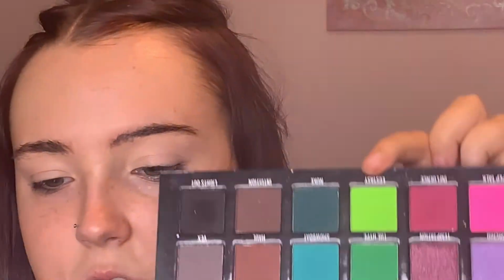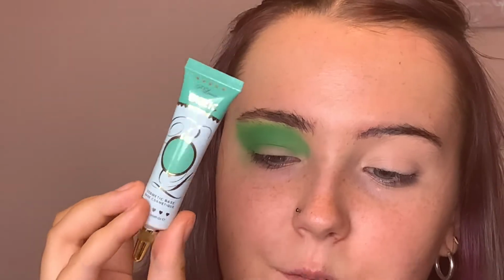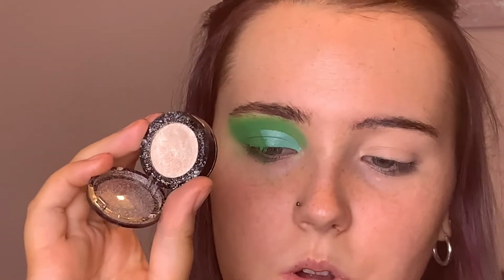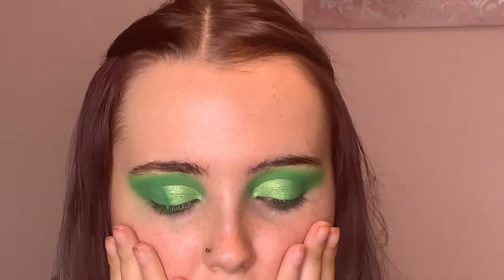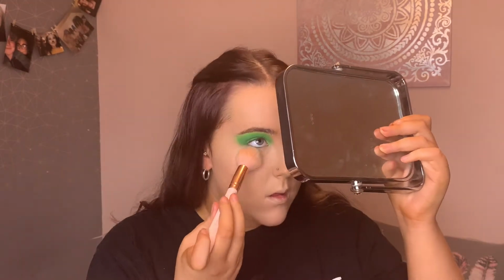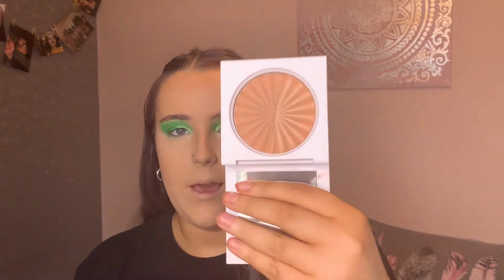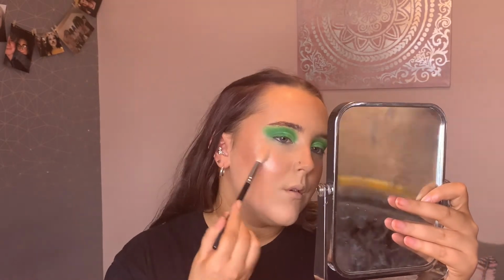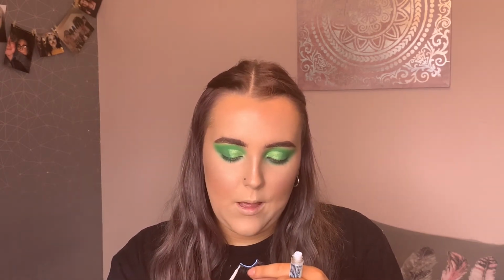GLAM GREEN MAKEUP LOOK💚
Hi, it’s been a while🥴 I filmed this video about 2 months ago but never got round to posting it, so even though it’s late here it is now🥰 it’s a full glam, green eyeshadow moment and I love it🙌🏼

PRODUCTS-
EYES
bperfect cosmetics carnival XL pro palette
juvias place the Zulu palette
plouise makeup academy base in rumour 02 & hint of mint
lunar angel lashes in haze
benefit cosmetics uk brow zings and 24hr brow setter
FACE
makeup revolution hydrate primer
l'oreal paris infailible 24h fresh wear and the ordinary coverage foundation
morphe brushes full coverage concealer
maybelline fit me loose powder
ofra cosmetics Samantha March bronzer
milani cosmetics corallina baked blush
makeup revolution x soph highlighter palette
morphe brushes continuous setting mist
urbandecay cosmetics all nighter setting spray
LIPS
rimmel London lip liner in 'cappacino'
l'oreal Paris les chocolates ultra matte lip in sweet tooth
l'oreal dazzle lip gloss in disco ball